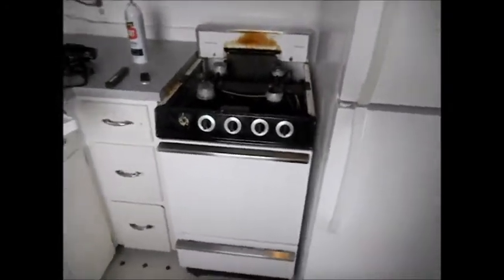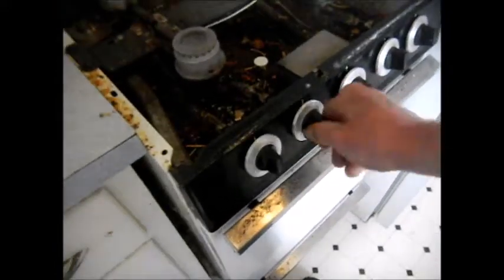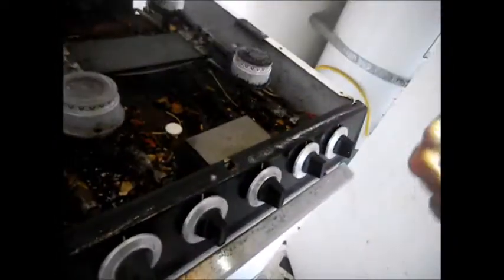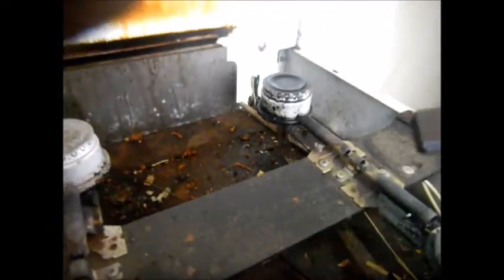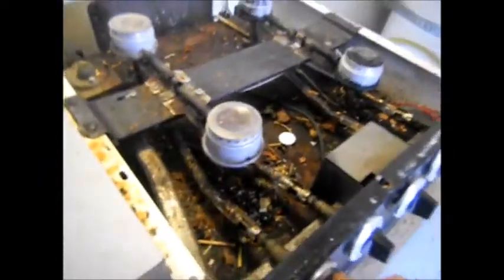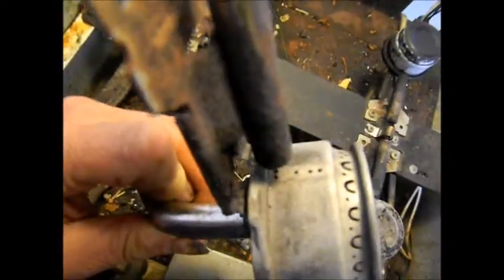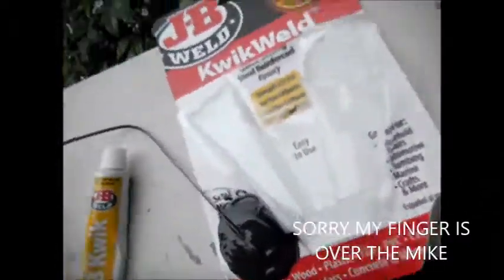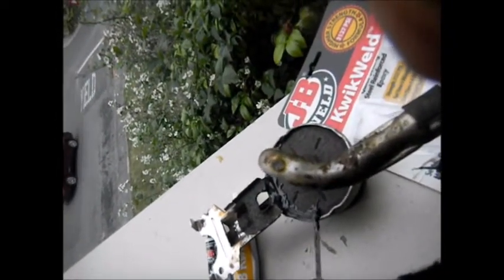I fix old burners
for entertainment only, working on gas ranges/burners is hazardous !